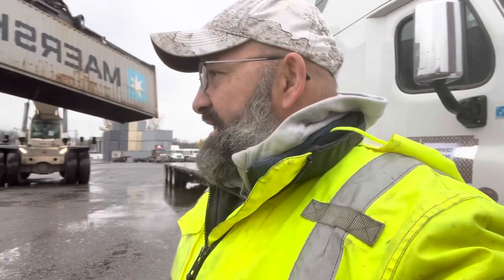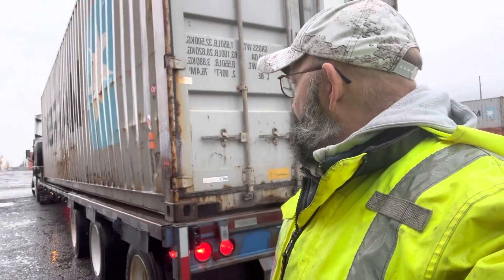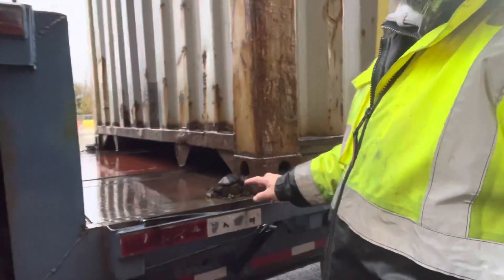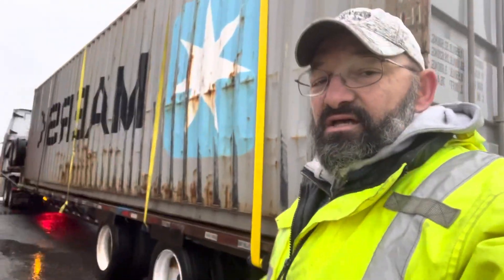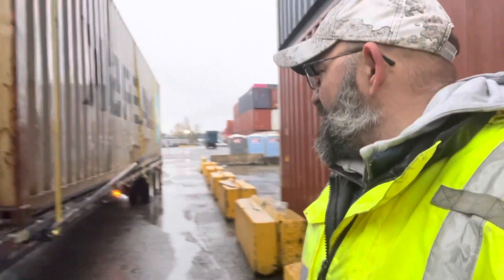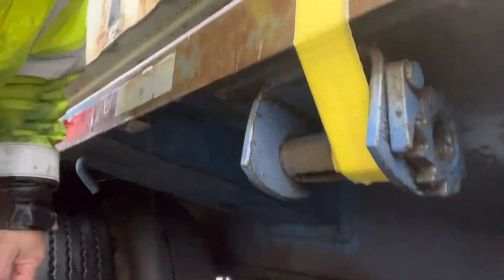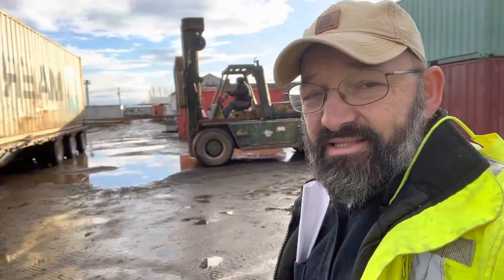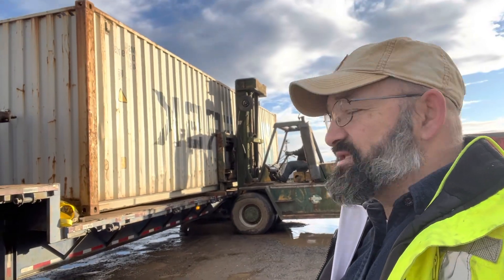Transporting a container